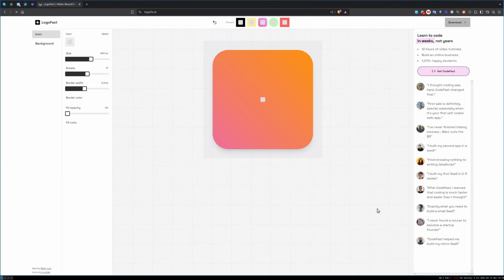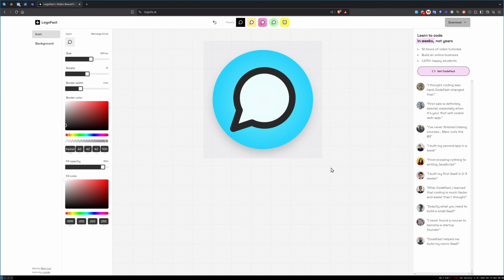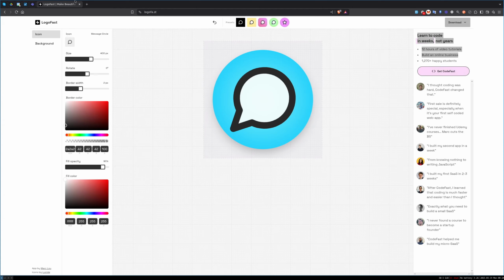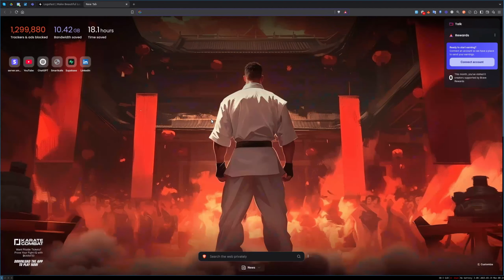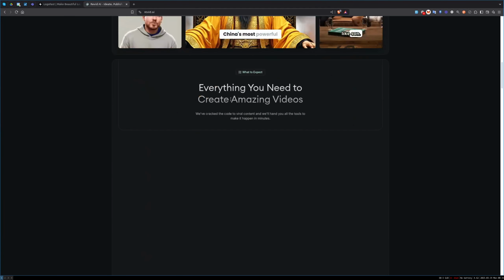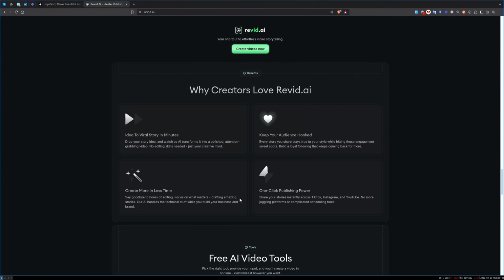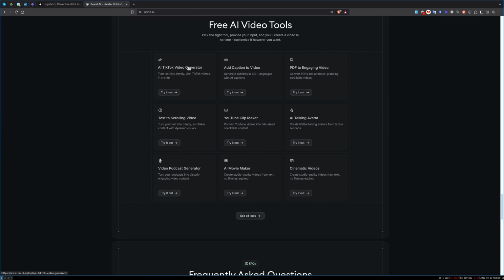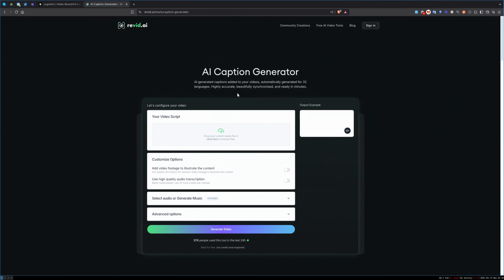Let's Grow SaaS together: Free Tool Marketing